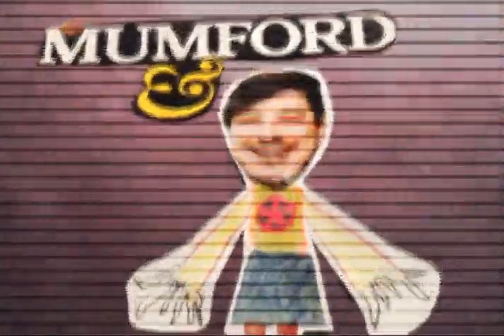DAD #152: Mumford & Scum